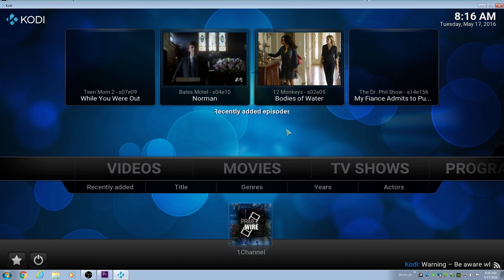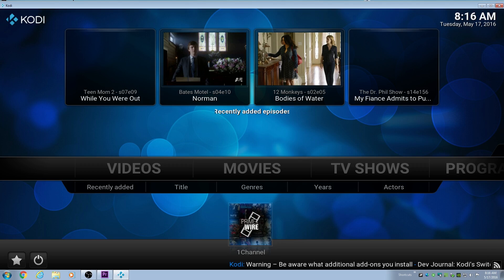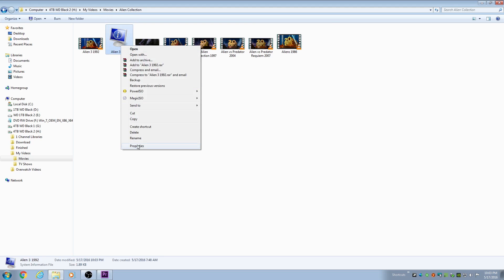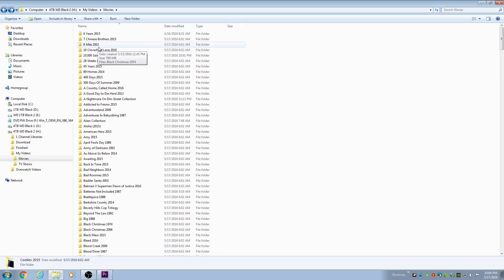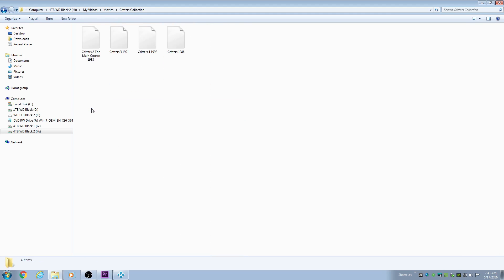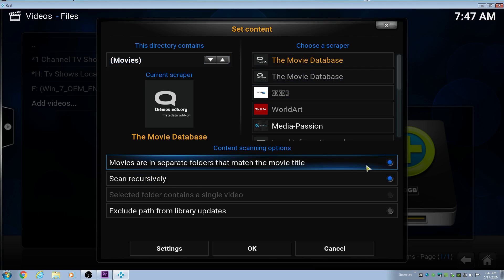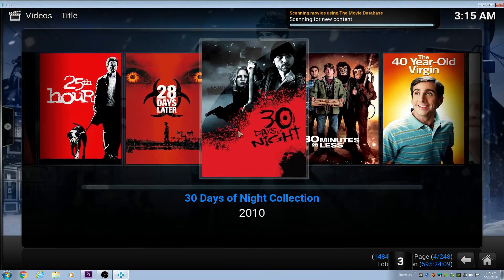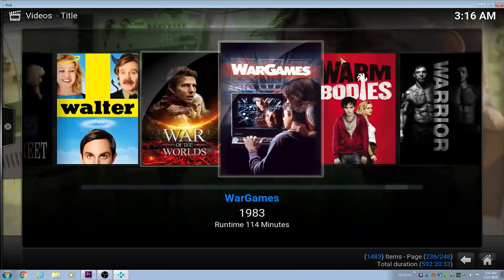Posters Not Showing Up in KODI XBMC Fix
My posters were not showing up in kodi here is how I fixed them.  This happened after movie my ripped movies to a new hard drive.